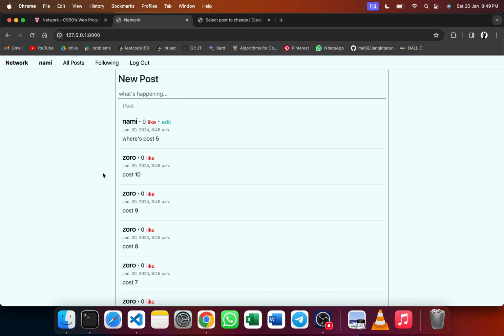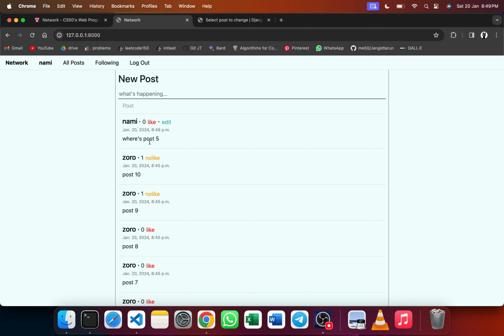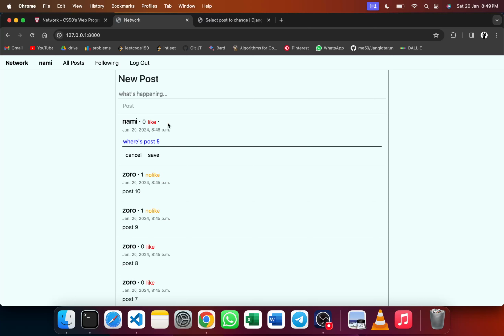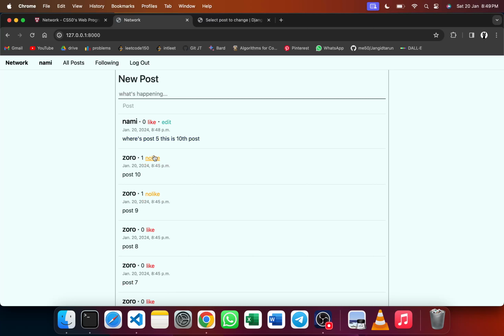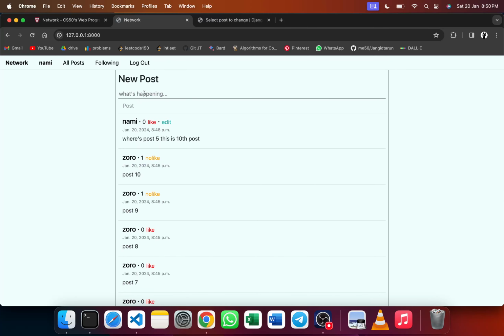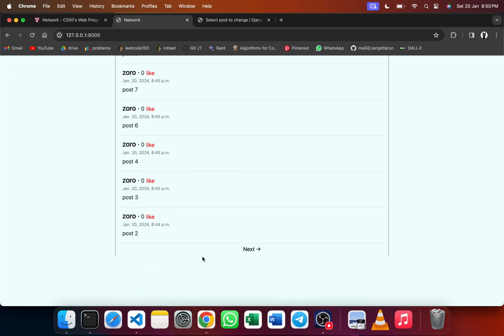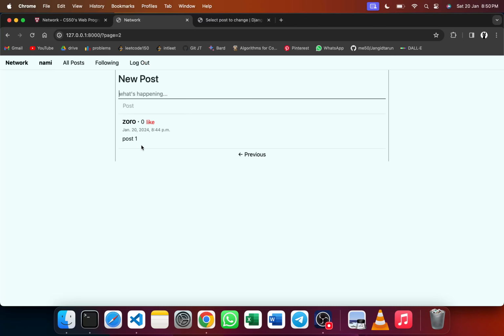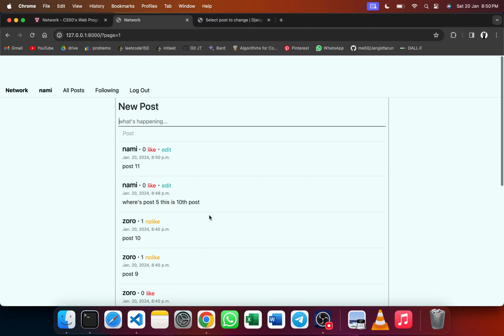cs50w project4 network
This is my work as the course assignment project for cs50 web programming with python and javascript

00:00:00 Introduction
00:00:10 New Post
00:00:35 All Posts
00:00:38 Like / Unlike Post
00:00:56 Edit Post
00:01:22 Pagination
00:01:45 Profile Page
00:02:10 Following